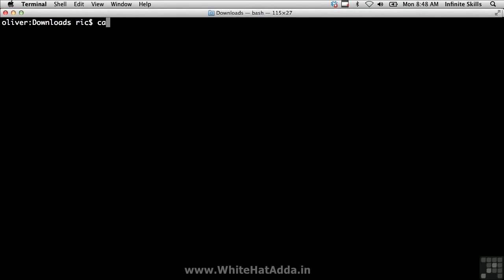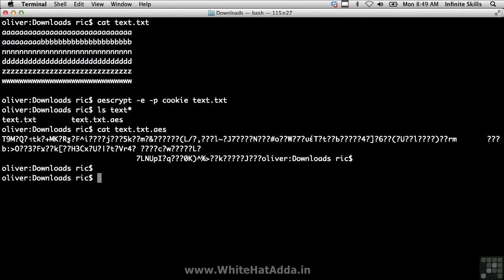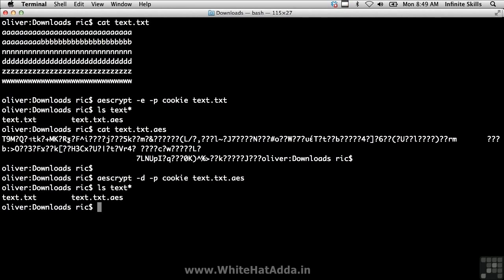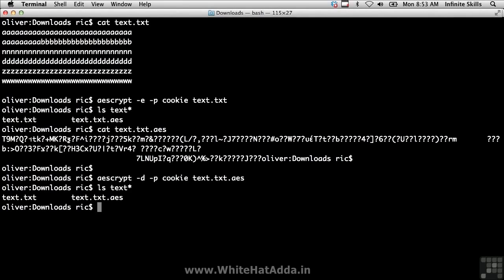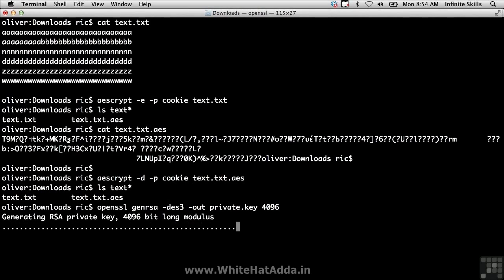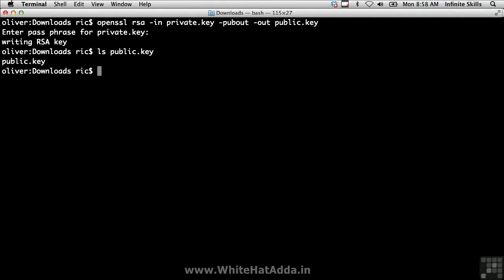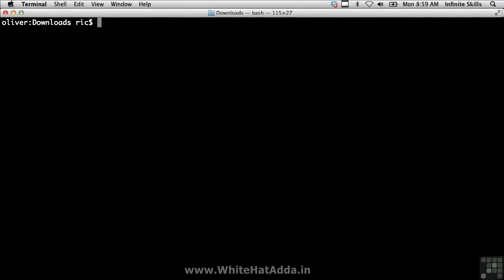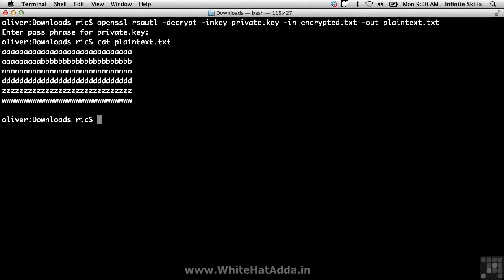Ethical Hacking Tutorials 29 Types Of Cryptography 01